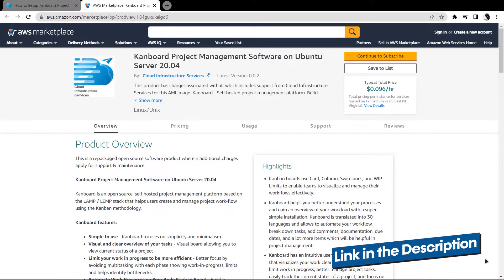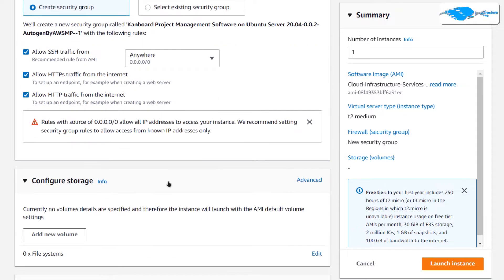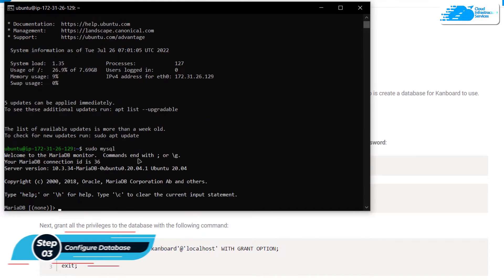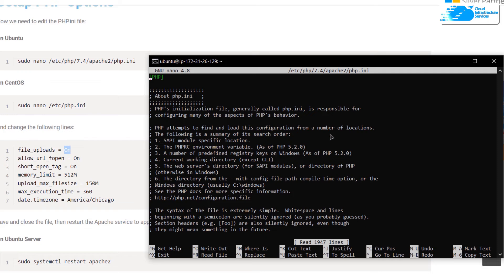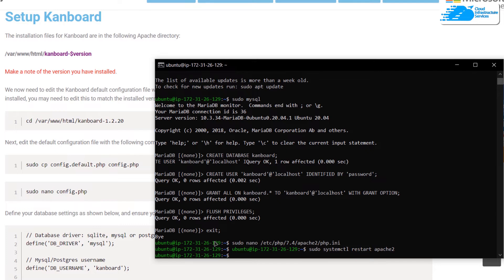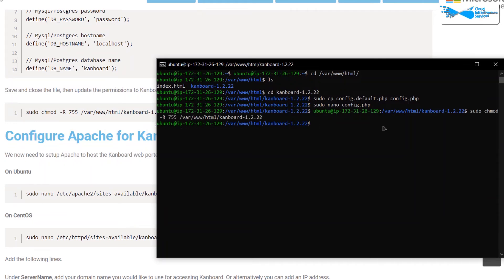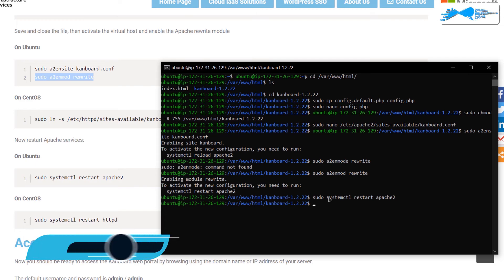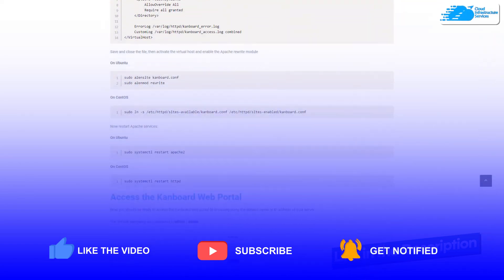How to Setup Kanboard Project Management Server on Ubuntu in AWS (Kanban System)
How to Setup Kanboard Project Management Server on Ubuntu in AWS (Kanban System): Kanboard is an open source, self hosted project management platform based on the LAMP / LEMP stack that helps users create and manage project work-flow using the Kanban methodology.

This video will show how you can setup Kanboard Project Management Server in AWS

⏰Timestamps⏰
00:00 Intro Setup Kanboard Project Management Server on ubuntu in AWS
00:23 Creating Kanban System
02:14 Accessing SSH Terminal
03:04 Configure Database
04:02 Setup Php Options
05:15 Kanbaord Installation
07:23 Configure Apache for Kanboard
08:54 Accessing Kanboard's Web Portal
09:53 Outro of Kanboard Project Management Server on ubuntu in AWS

🔗 Deploy Kanboard on Ubuntu 20.04 in AWS Marketplace listing:

Kanboard features:
-Simple to use - Kanboard focuses on simplicity and minimalism.
-Visual and clear overview of your tasks - Visual board allowing you to view current status of a project
-Limit your work in progress to be more efficient - Better focus by avoiding multitasking with each phase showing work-in-progress, limits and helps identify bottlenecks.
-Automate Work Processes on Your Agile Kanban Board - Build a workflow management system by applying automation rules to your tasks and optimizing their flow within the system and saving time.
-Collect Key Workflow Metrics and Improve- Kanban boards automatically gather information about your tasks cycle time, lead time, and other key performance indicators for data driven decisions.
-Multiple Authentication Backends - Connect to your LDAP/Active Directory or use any OAuth2 provider (Google, GitHub, GitLab)
-Multilingual with multiple authentications like LDAP and OAuth2. - 30+ languages